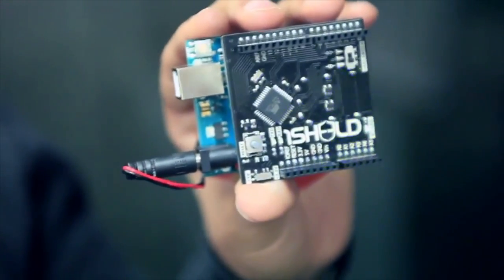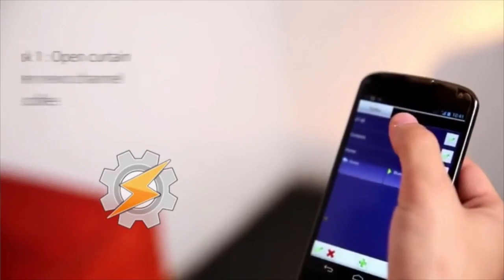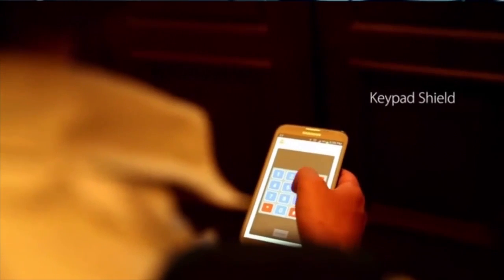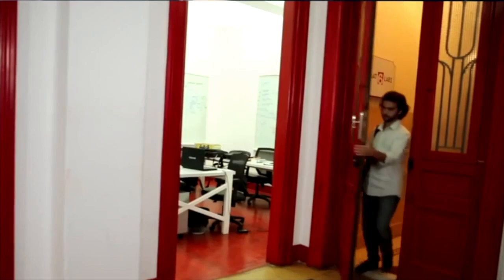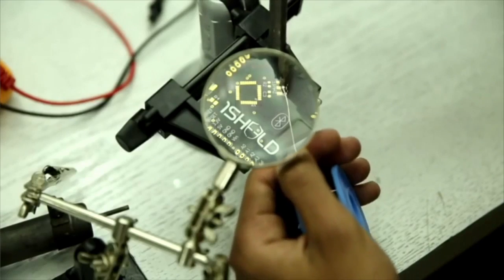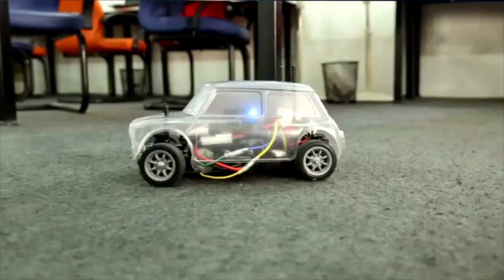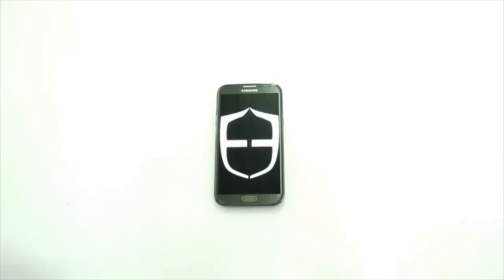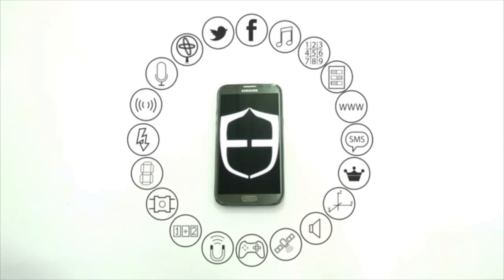Meet Amr Saleh, CEO Of Integreight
Meet Amr Saleh, the Egyptian entrepreneur who launched Integreight. The company designed and built a product called 1Sheeld which turns smartphones into an interface for Arduino. On this platform, people can build their own products using Arduino tools and use their smartphones as controllers.